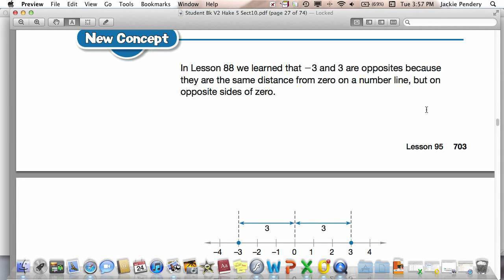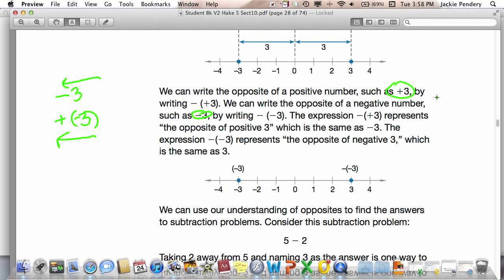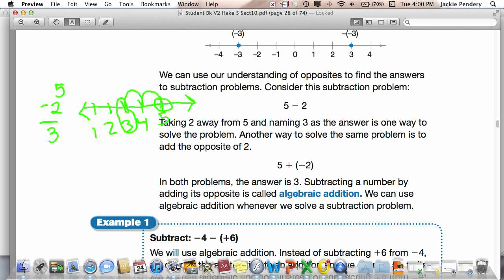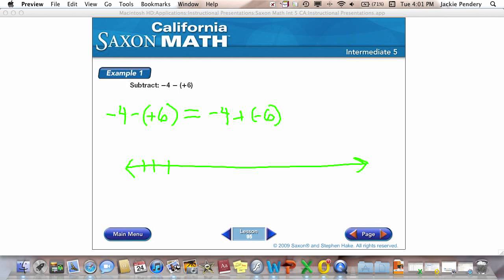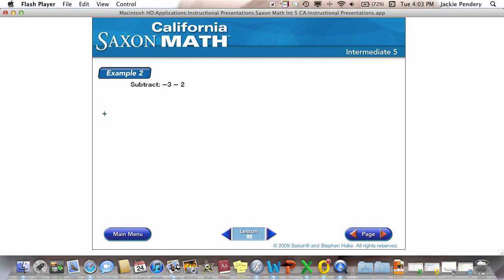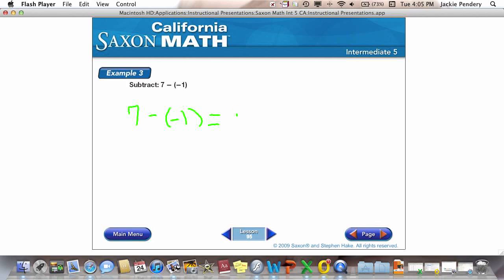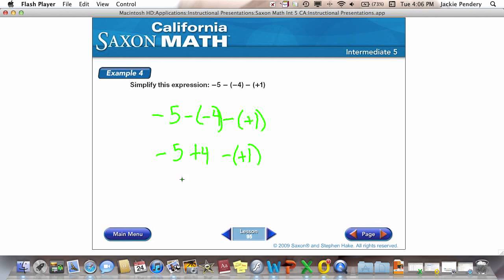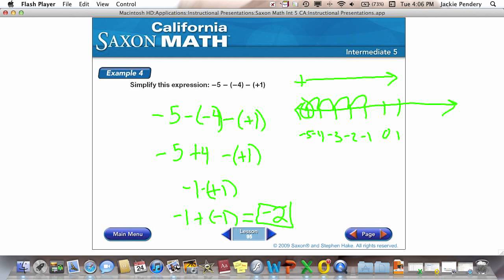Saxon CA5 Lesson 95